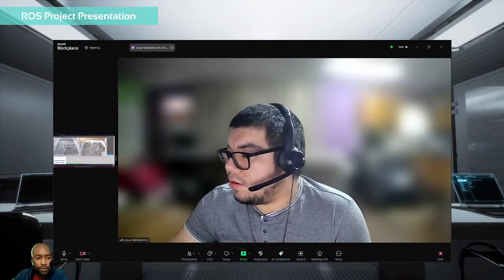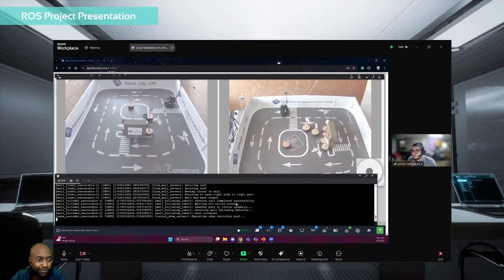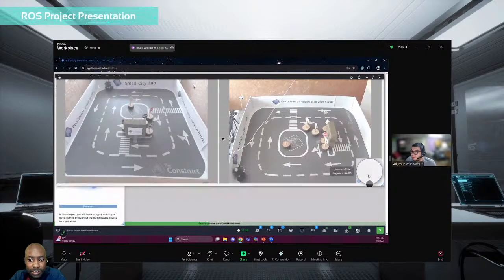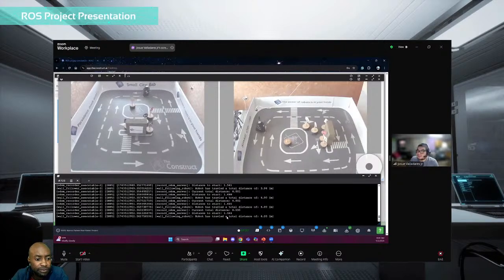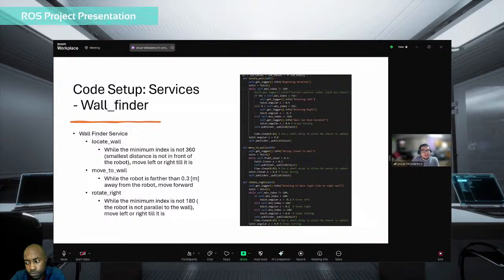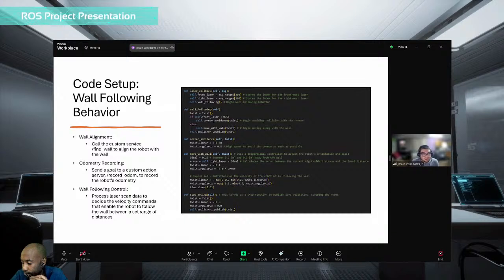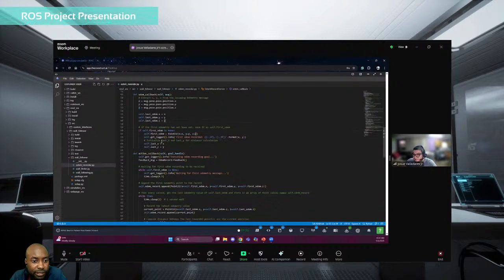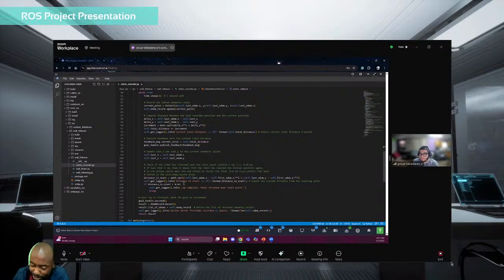Josue Valladares ROS 2 Basics Project Presentation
Josue Valladares will do a presentation of his ROS project built during his completion of the ROS Basics Python course. In this presentation,  Josue Valladares will show how he made a Turtlebot 3 robot perform a straight line following behavior as well as execute a service that commands the robot to move along the walls of the lab, recording the odometry with action server.